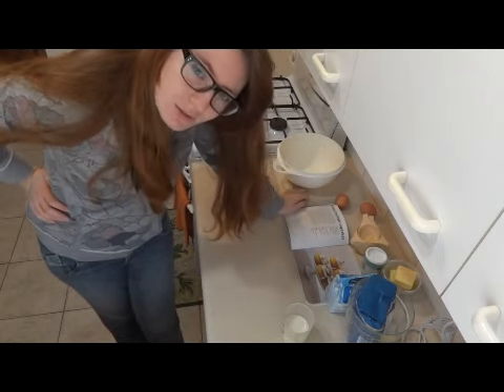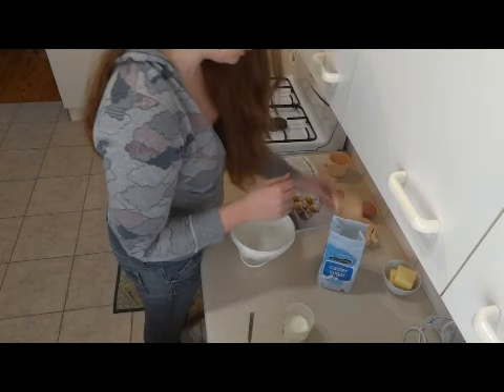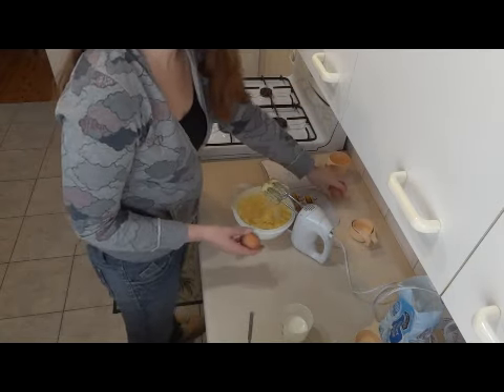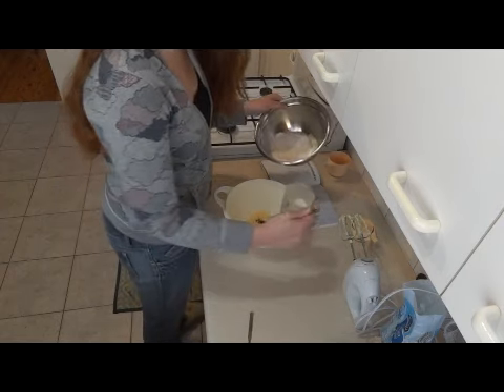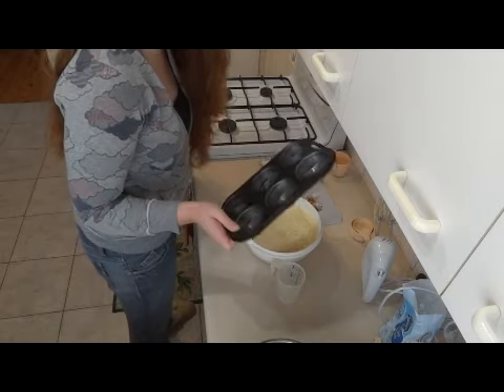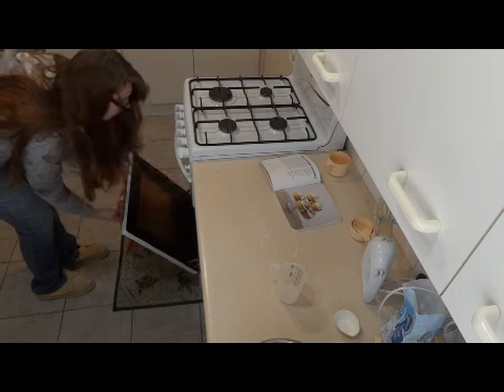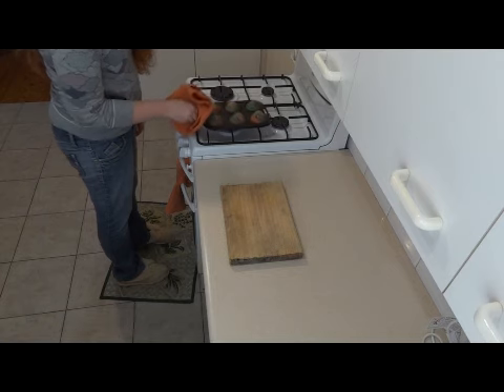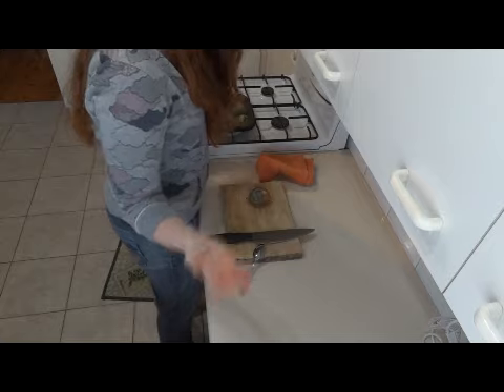Mysterious Cupcakes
Great framing, Sarah! No, seriously, you deserve an Oscar for THAT cinematography.